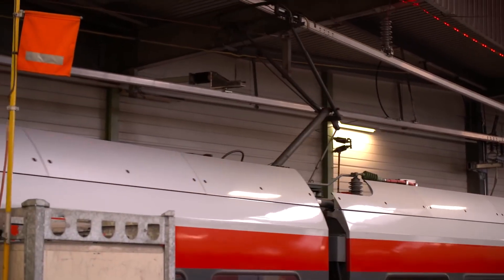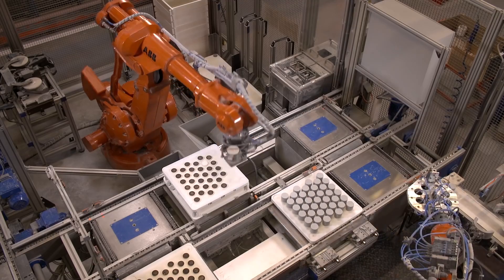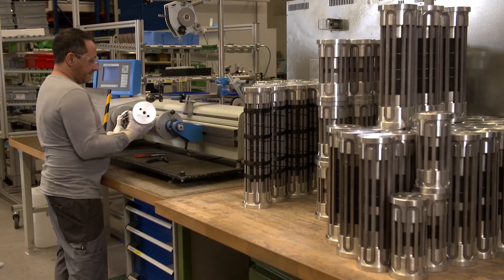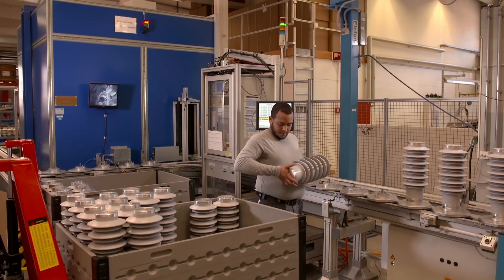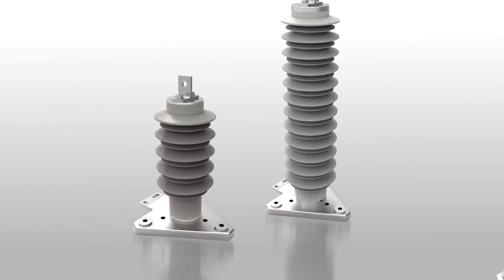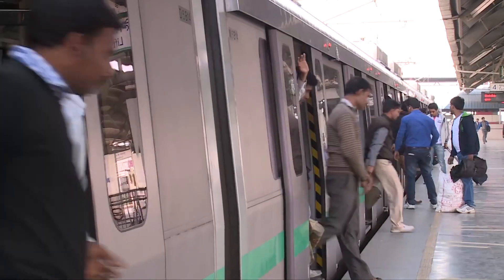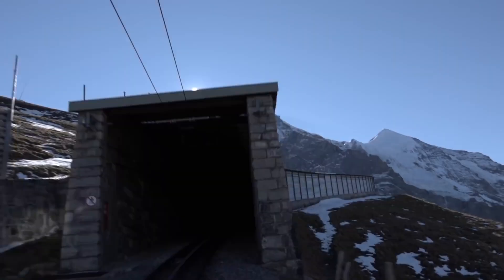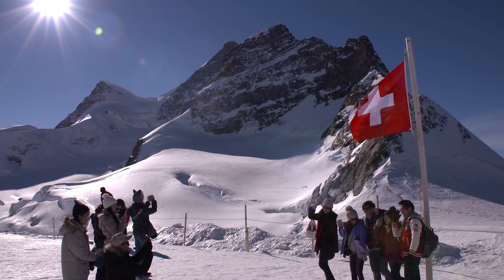Surge Arresters from Hitachi Energy – Keeping trains on track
Overvoltage is a risk for installations and equipment in the railway industry. It can damage important devices that control train movement, causing traffic stoppage and delays. It can also cause costly downtime and even put people in harm’s way. Hitachi Energy has a complete portfolio of surge arresters that meets all worldwide requirements for overvoltage protection of rail vehicles and rail electrification. The portfolio comprises of arresters for all line discharge classes according to IEC and IEEE for AC and DC traction systems, from low voltage to ultra-high voltage applications.